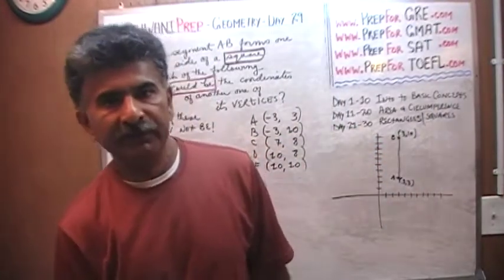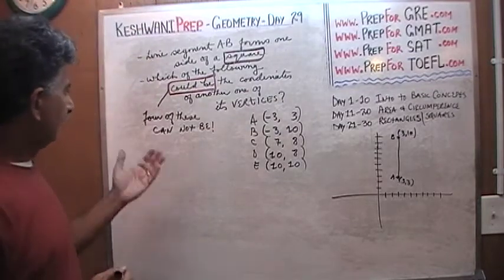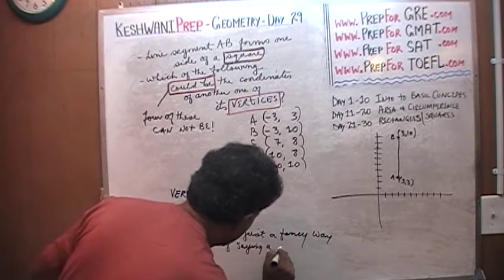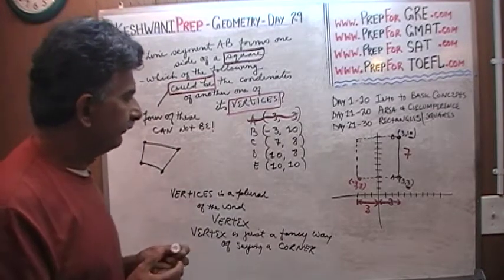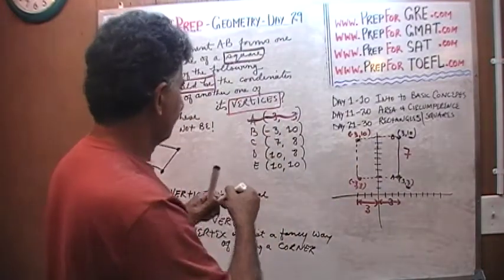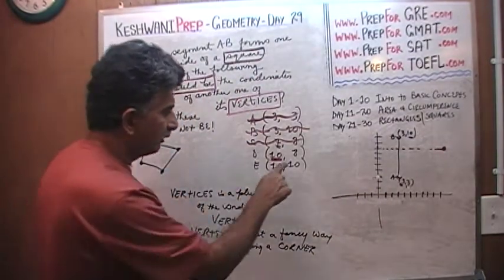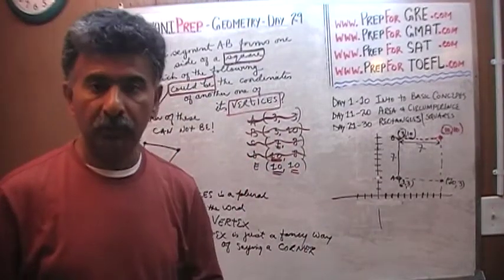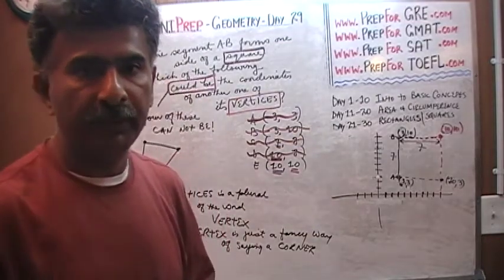Basic Geometry Day 29 - Cartesian Coordinates - Online Prep Tutor GRE, GMAT, TEAS, SAT, ACT, TOEFL